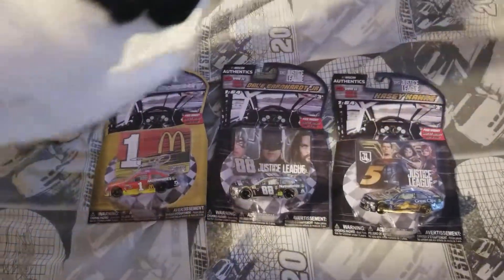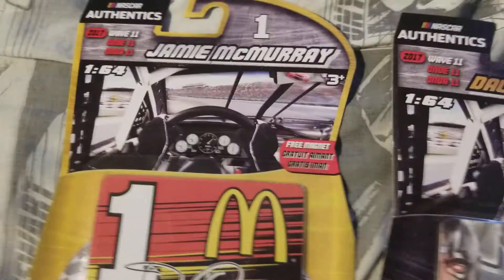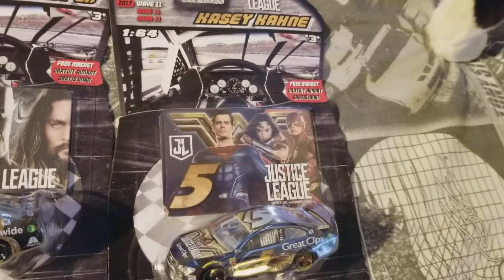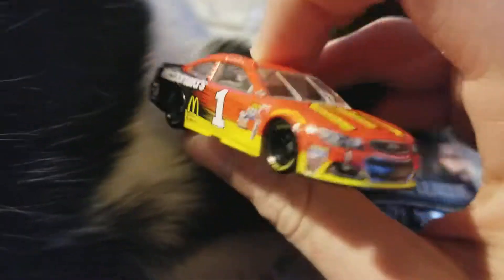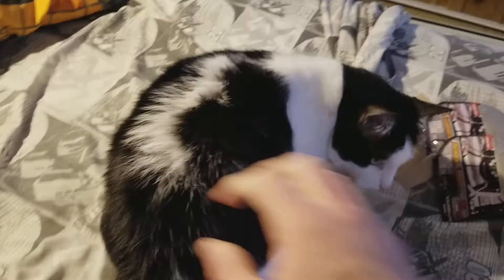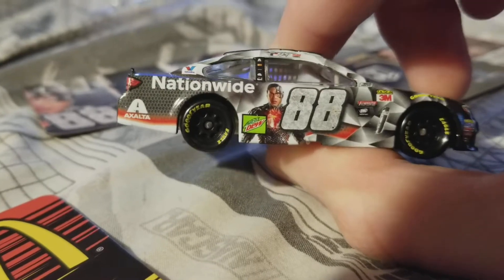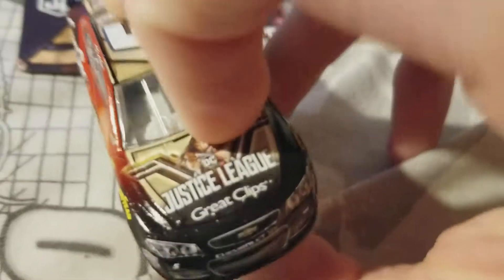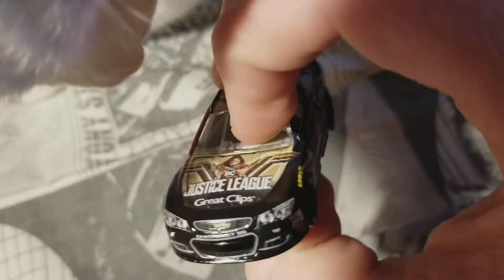NASCAR Authentics 2017 Wave 11 (McMurray, Dale Jr., Kahne) Diecast Review - Vlog #143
Jamie McMurray's 2017 McDonalds car, Dale Jr.'s 2017 Justice League Car, and Kasey Kahne's 2017 Justice League car are all a part of Nascar Authenttics 2017 Wave 11.

As always thank you everyone for all the support!

Don't forget to leave suggestions for future videos in the comments.